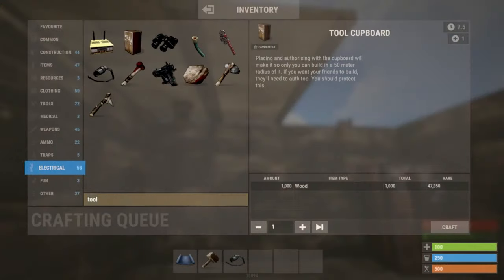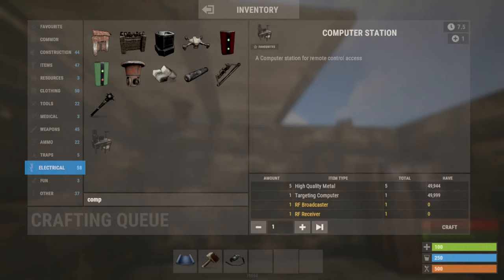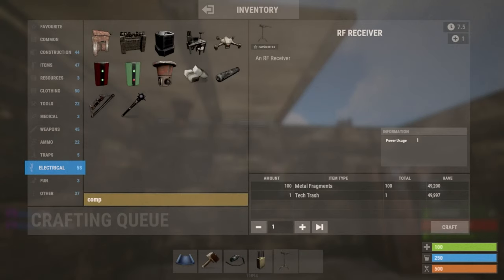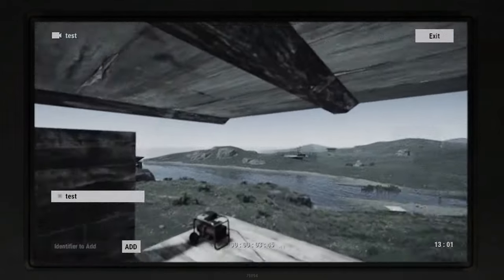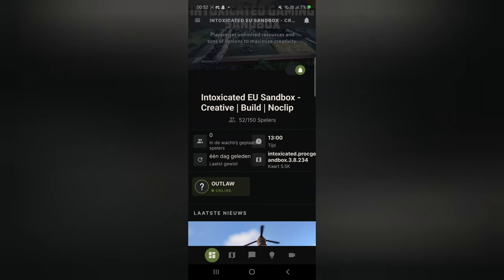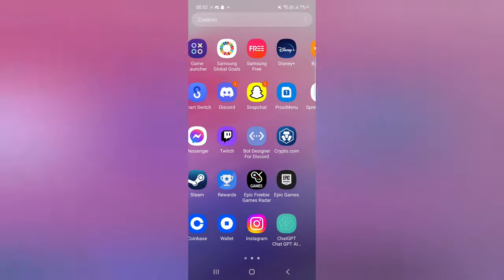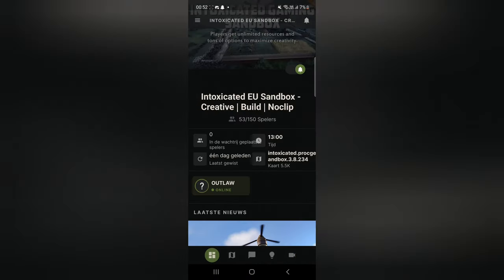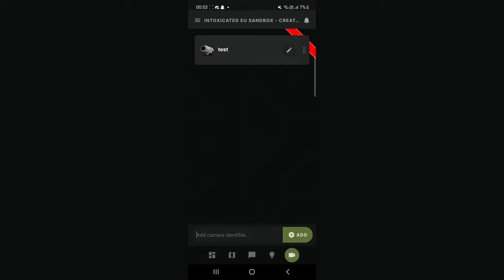How to connect a CCTV CAM to rust+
This video can be used for both the CCTV and PTZ CCTV Camera.

Video was recorded late so quality and editing may look bad.

If this did help feel free to like and subschribe